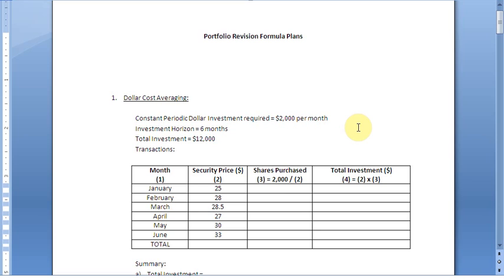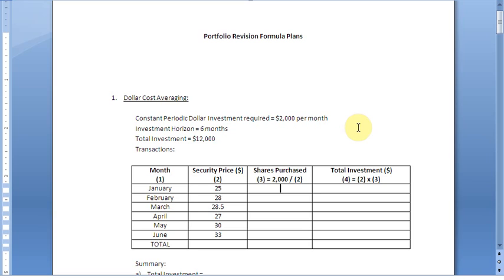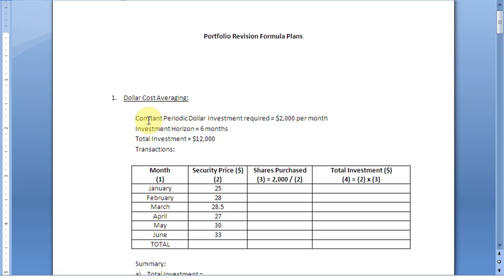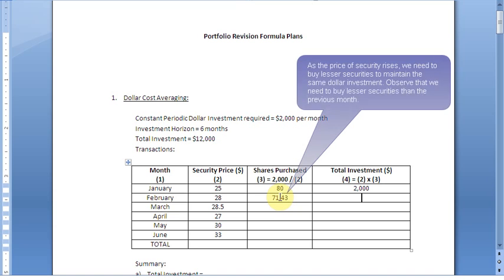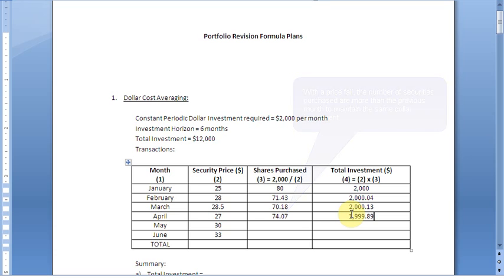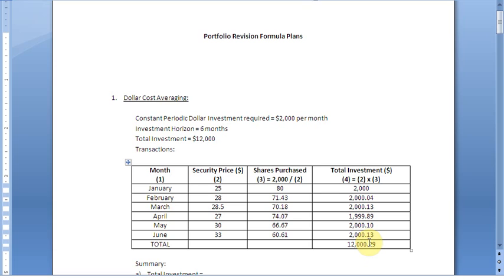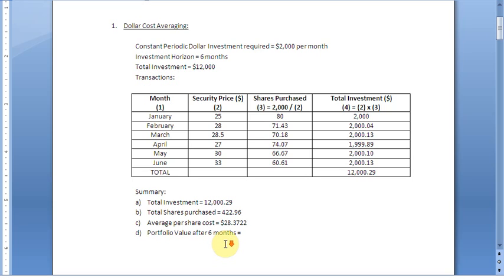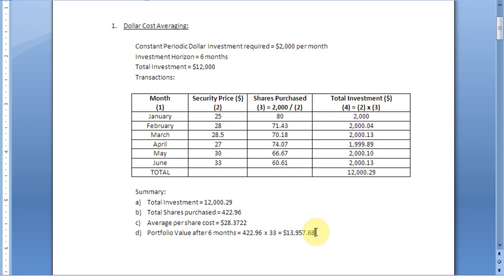Portfolio Revision Formula Plans 1: Dollar Cost Averaging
This episode discusses the dollar cost averaging strategy for portfolio revision. It is a simple, passive strategy aimed at increasing the value of portfolio over time.

Personally, I feel it is a strategy for a risk-averter who does not wish to commit a huge sum of money into the market at one go. This strategy, being passive, may also appeal to retirees.

The video is only educational and is tailor-made to demonstrate the motivation of growth in portfolio value over time and you will observe that the prices over 6 months are generally rising. But what if the security prices continued to fall? The portfolio would tend to lose value even if it meant buying more securities to maintain the dollar investment per month. Therefore, the risk averter needs to keep in mind the distinction between actual risk and perceived risk because if you enter the investment world, nothing is ACTUALLY risk-free.

However, we can always hope (realistically enough) that over a long-term, market volatility will tend to even out the playing field and any fall in the portfolio value will be offset by subsequent growth.

Whether this strategy can produce excess returns is a matter of debate and empirical observation. My understanding is that over a long term, it will work towards capital preservation more than capital growth. You can differ from my opinion and that is exactly the point of learning finance. debating and cross-arguing, to arrive at an optimum solution, if any.